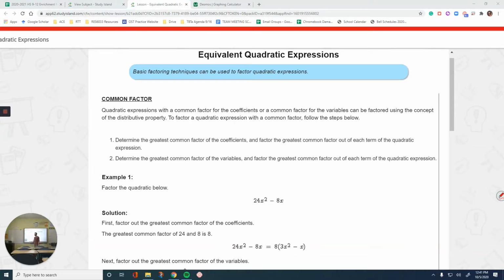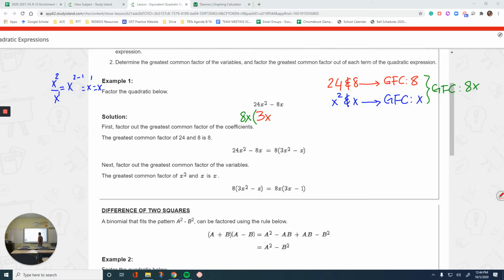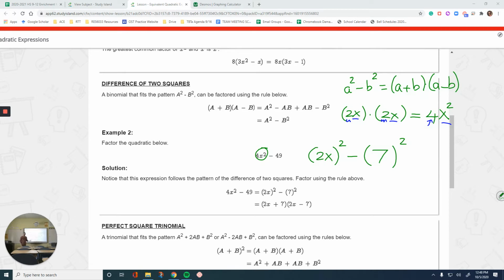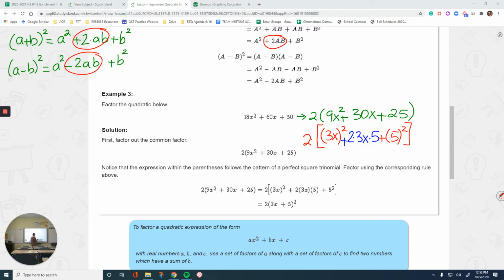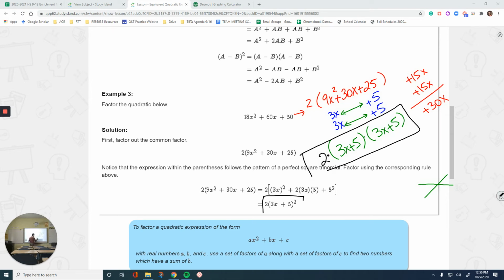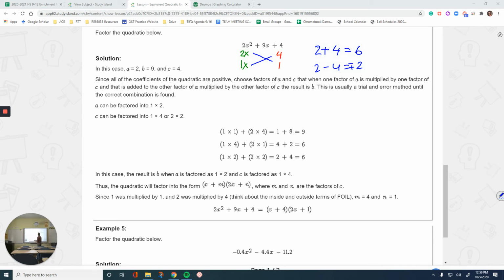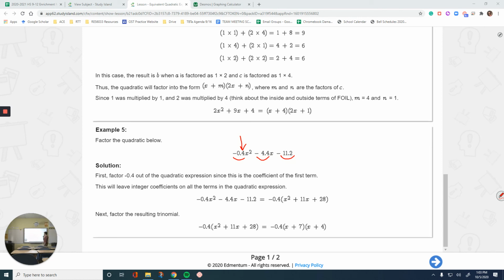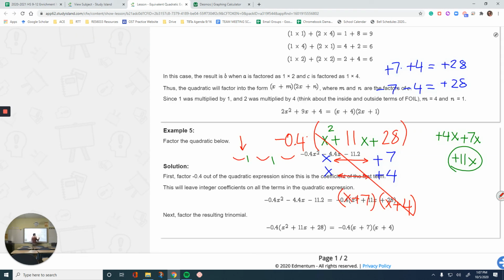Study Island - Equivalent Quadratic Expressions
This video shows examples of equivalent quadratic expressions. Students will learn how to simplify quadratic expressions by following methods such as the difference of two squares, common factor, perfect square trinomial, and trial and error after watching instructions.